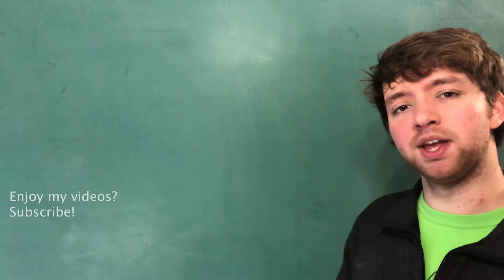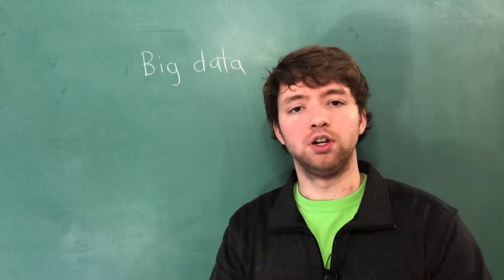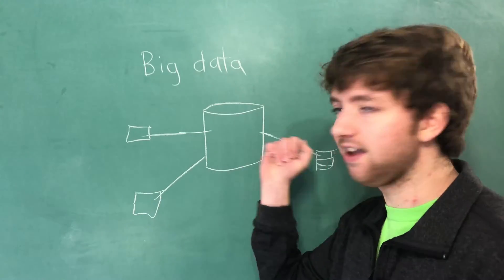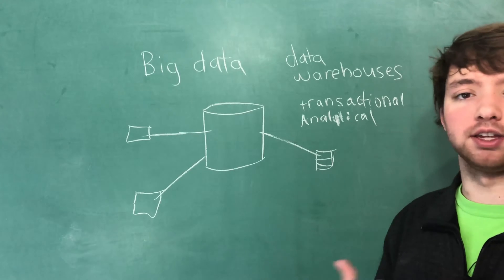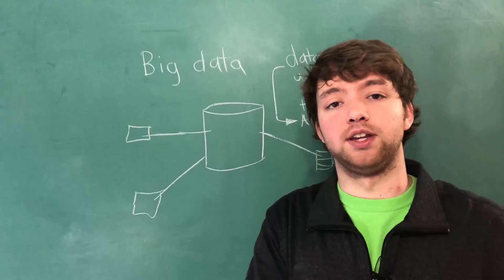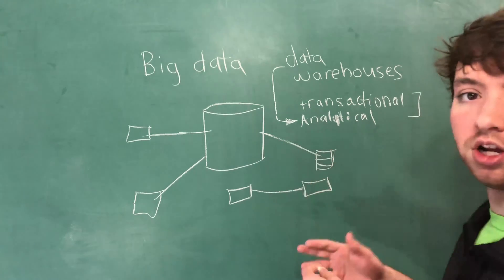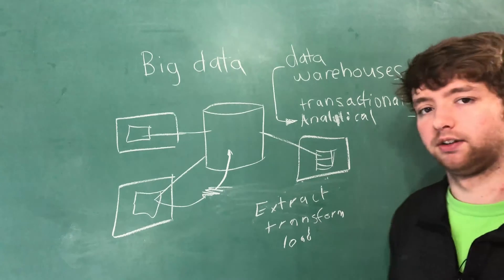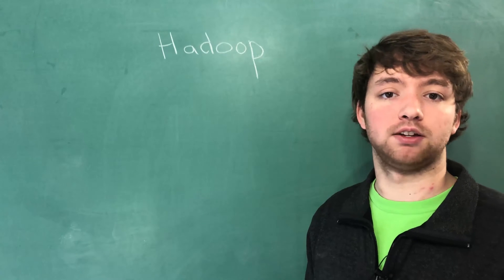Machine Learning Tutorial 5 - Big Data, Data Warehouse, Hadoop, Federation